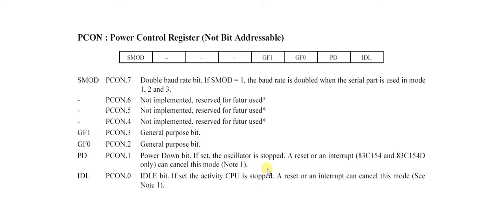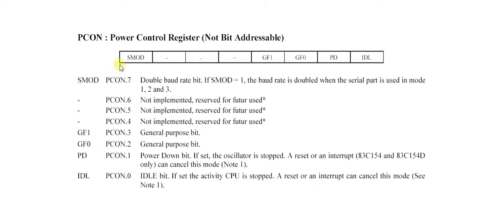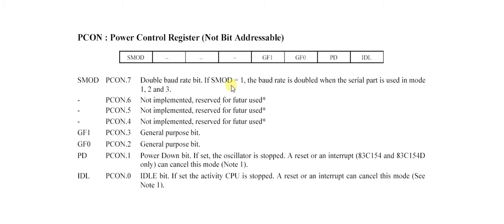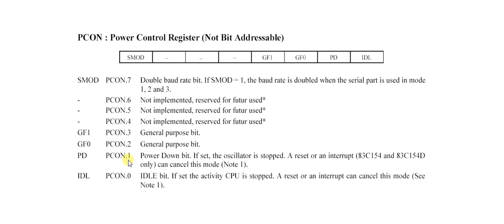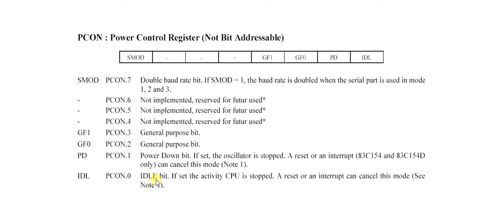8051 Theory 19 - PCON Register